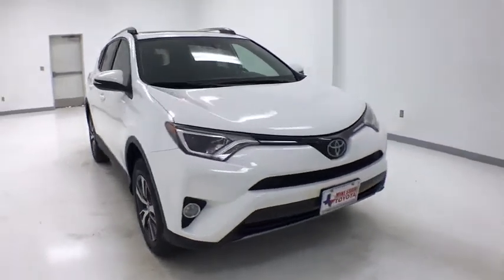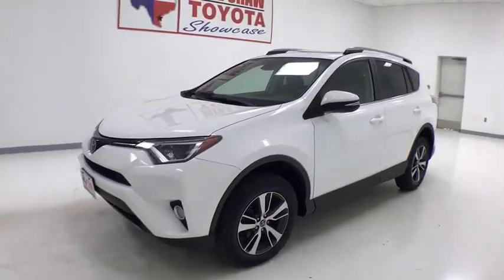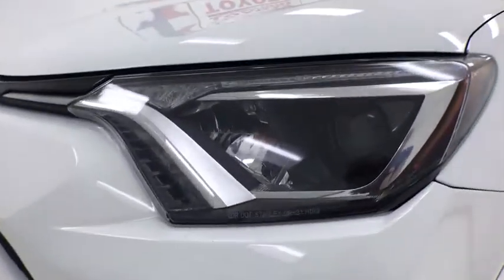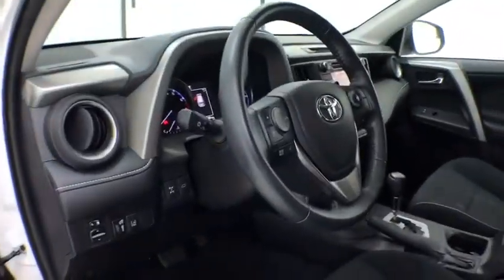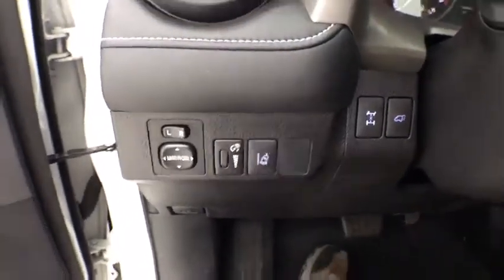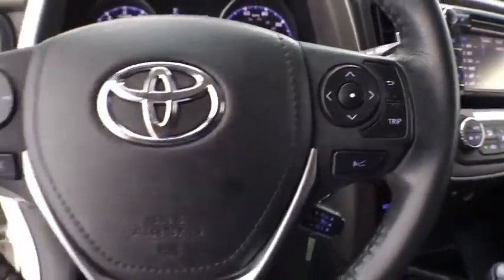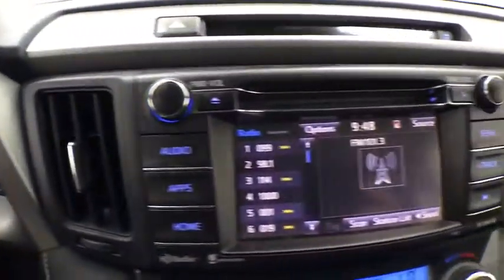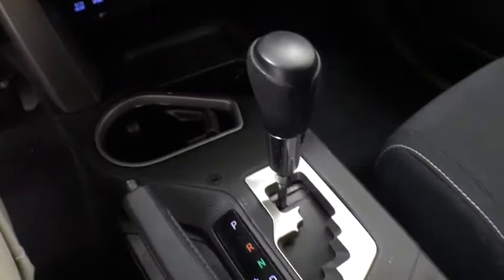2017 Toyota RAV4 Corpus Christi, Portland, Victoria, Kingsville, San Antonio, TX P5298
Super White Used 2017 Toyota RAV4 available in Corpus Christi, Texas at Mike Shaw Toyota. Servicing the Portland, Victoria, Kingsville, San Antonio, TX area.

ONE OWNER, CLEAN CAR FAX, LOCAL TRADE-IN. 22/29 City/Highway MPG AWDbrbrUPFRONT PRICING***NO PRICING GIMMICKS***5 DAY-500 MILE EXCHANGE POLICY***WE FINANCE with APPROVED CREDIT***ONE YEAR FREE MAINTENANCE***BUY WITH CONFIDENCE*** WE PAY TOP $$$ for TRADES***We will even show you the CARFAX history report and the service department repair order detailing the maintenance performed on the vehicle prior to it going on our lot. We make every effort to service our pre-owned vehicles for your piece of mind! WE BUY CARS, TRUCKS, VANS AND SUVs..brbrbrAwards:br  * 2017 IIHS Top Safety Pick+   * 2017 KBB.com 10 Best SUVs Under $25,000   * 2017 KBB.com 10 Most Awarded Brands   * 2017 KBB.com Best Resale Value AwardsbrbrReviews:br  * Generous cargo space; corners with confidence while remaining comfortable; advanced safety features are now standard on all models; feature-rich and easy-to-use infotainment systems. Source: EdmundsbrbrbrMike Shaw Pre-Owned Advantage Warranty includes: 3 month limited warranty coverage and free oil changes up to 12,000 miles as well as Free Lifetime Inspections. See dealer for details.